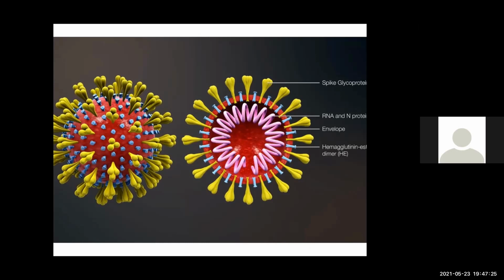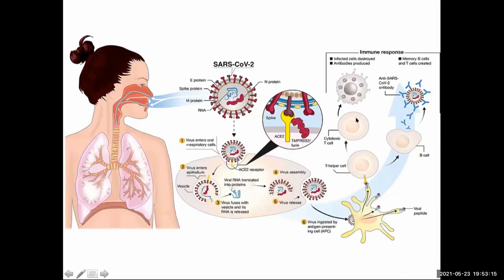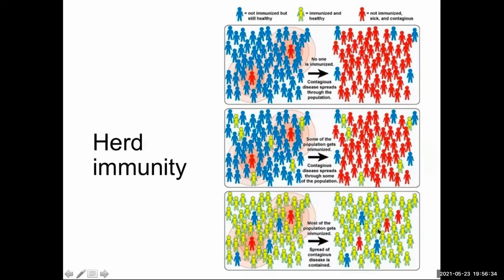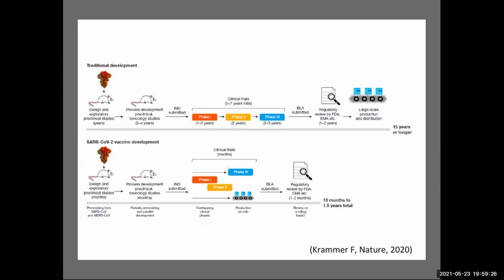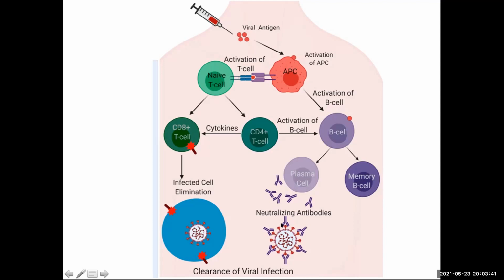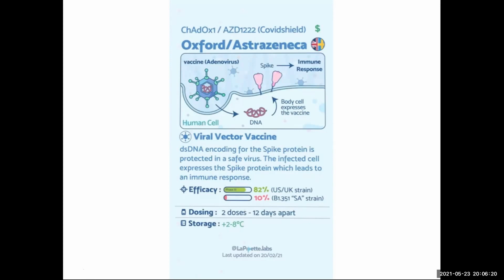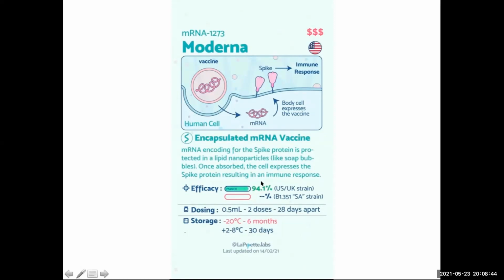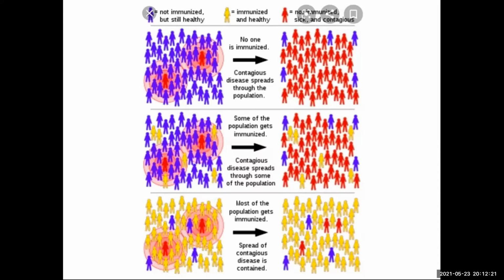COVID Vaccination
A Webinar hosted by Lions Club, Colombo on the topic COVID Vaccination held on the 23rd of May 2021.